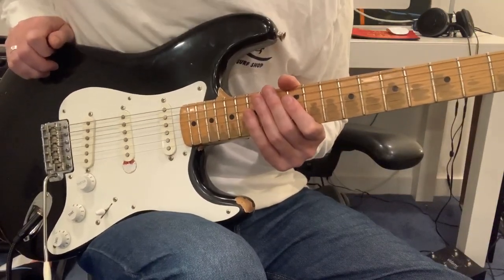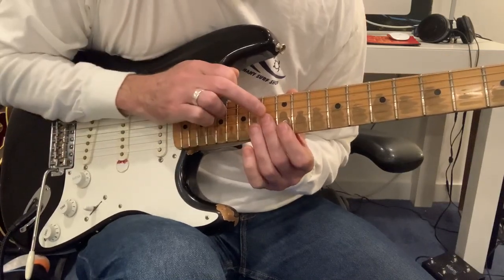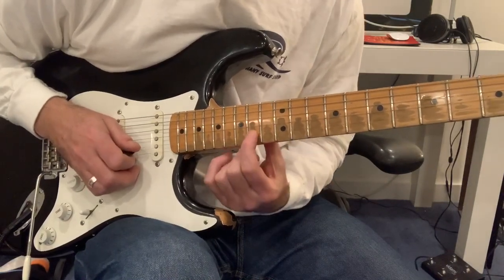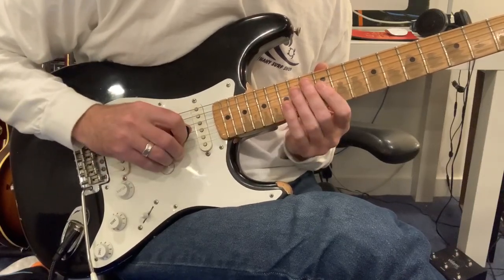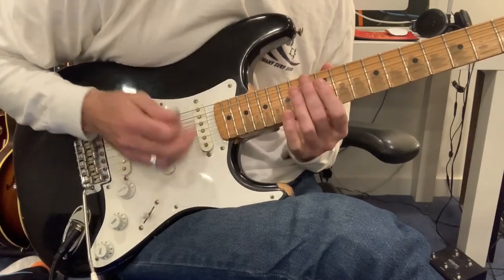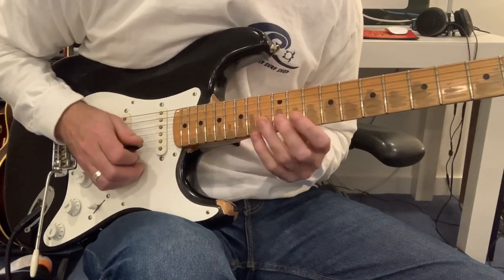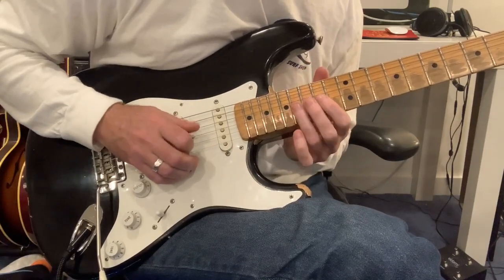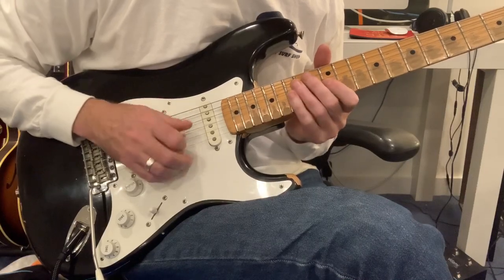Jacksnax: Don’t Ease Me In Solo & Lesson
Here’s a breakdown of the solo I play over this tune… very similar to the record, but not NFN.

Backing track

Jack